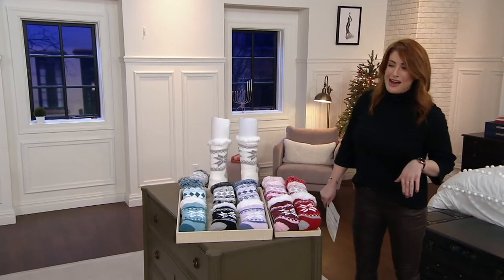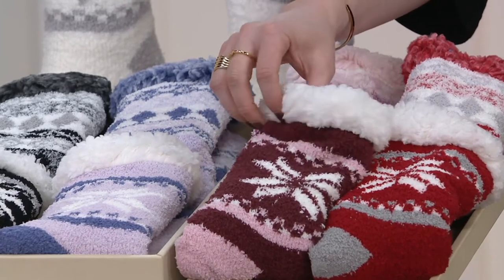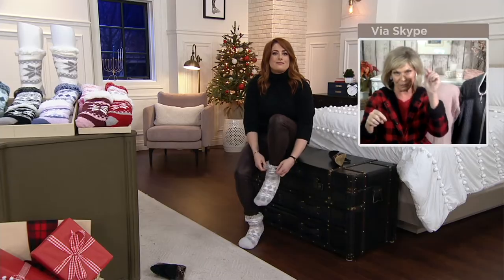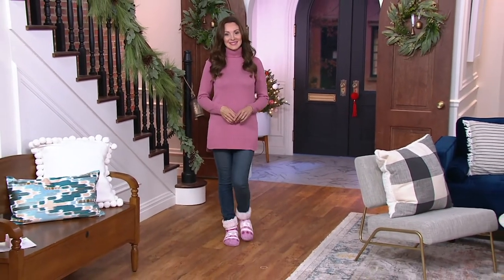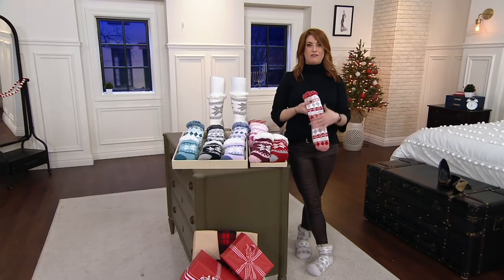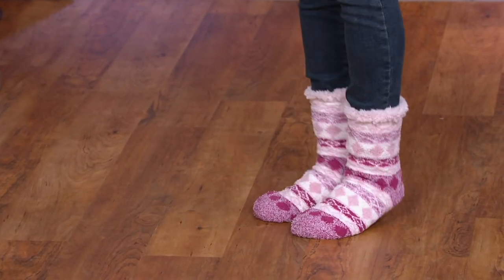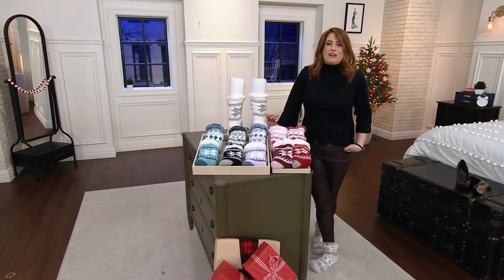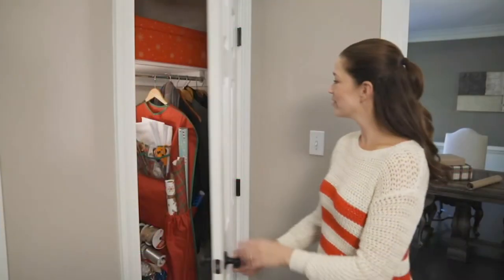Cuddl Duds Faux Sherpa Cozy Lined Socks Set of 2 on QVC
Cuddl Duds Faux Sherpa Cozy Lined Socks Set of 2

Cozily lined with faux sherpa, this set of two adorably printed plushfill socks helps keep cold feet at bay. From Cuddl Duds.